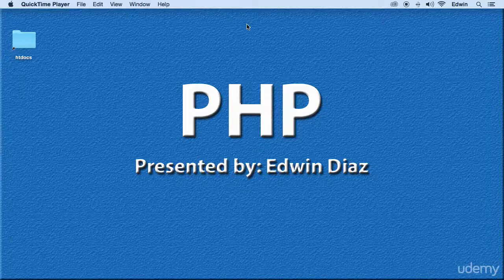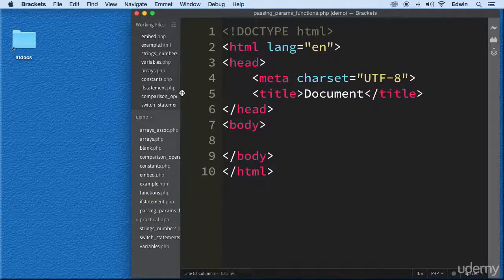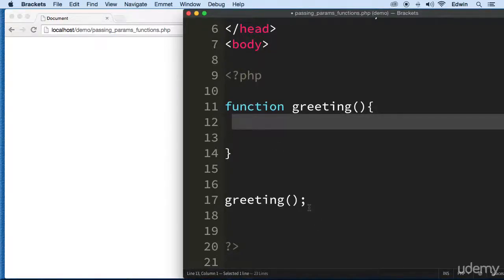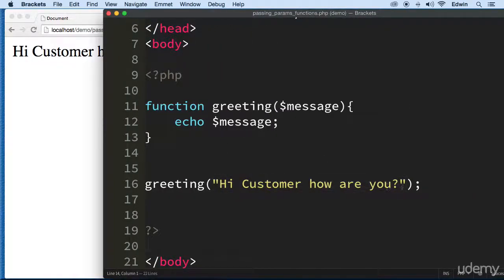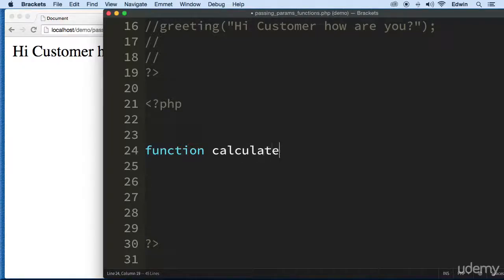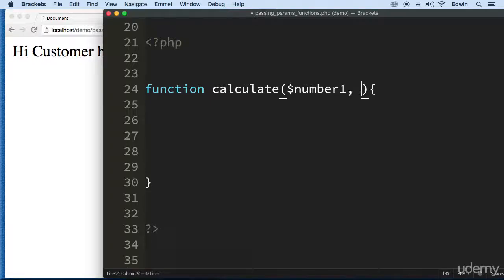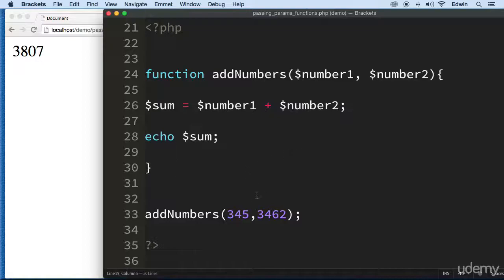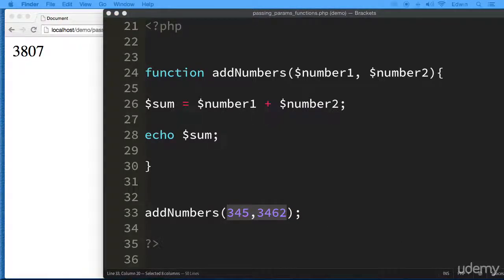022 Function Parameters PHP Full Course 2021